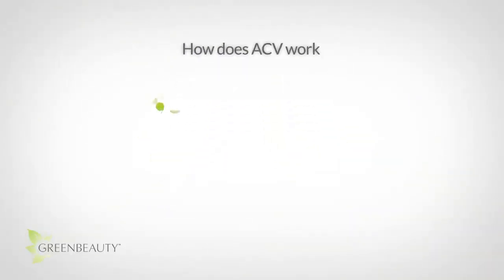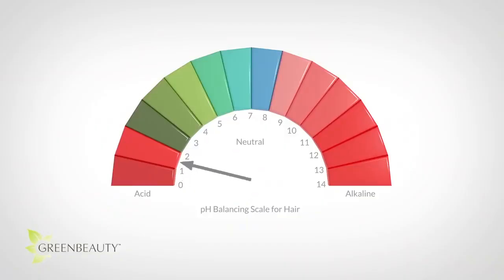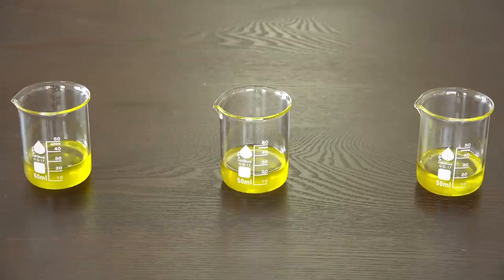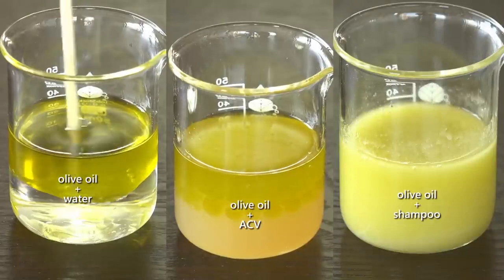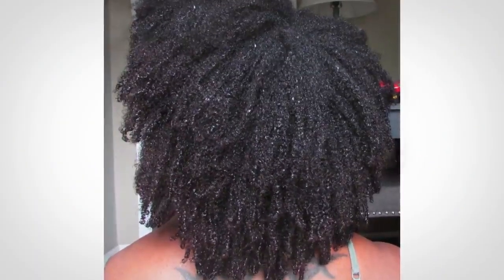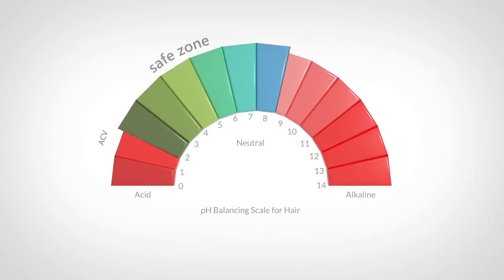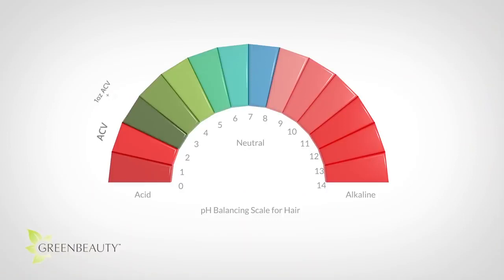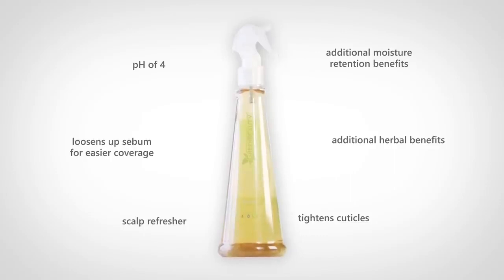Goldfort presents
Benefits of Apple cider vinegar